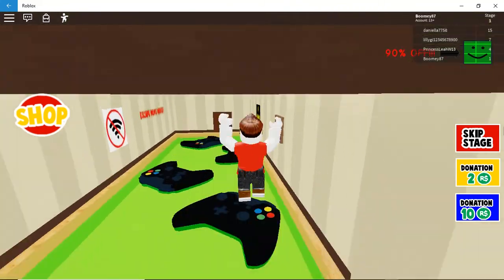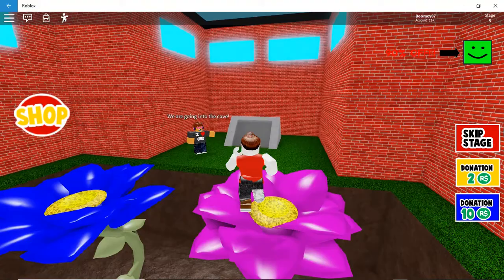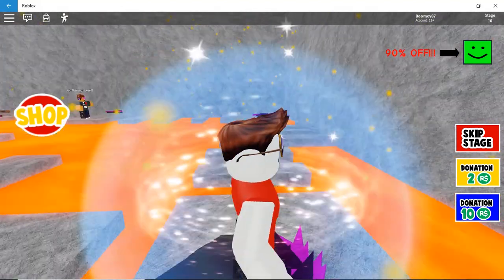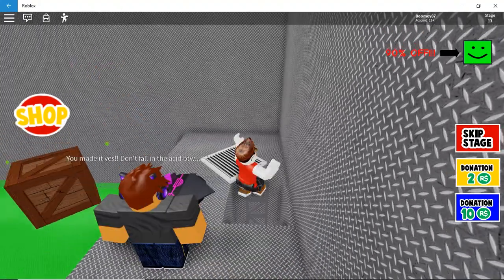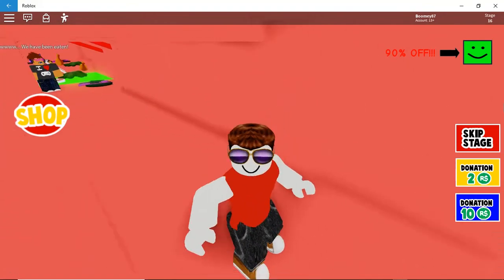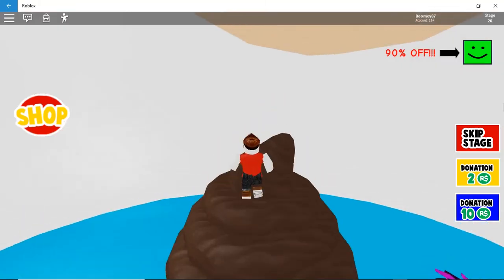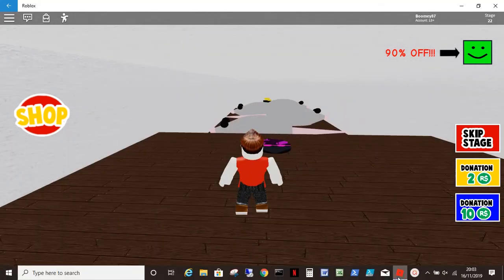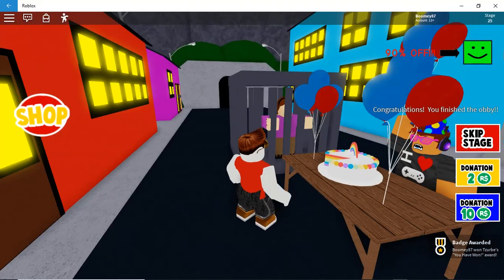Roblox - Escape the Evil Mom Obby with Super Eddy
An Evil Mom is telling Eddy he is playing to much Robloxs! Can he escape? watch to find out.